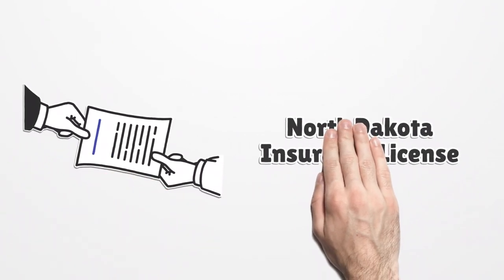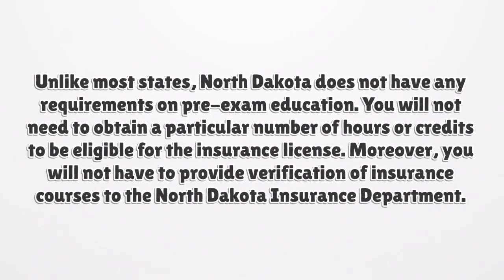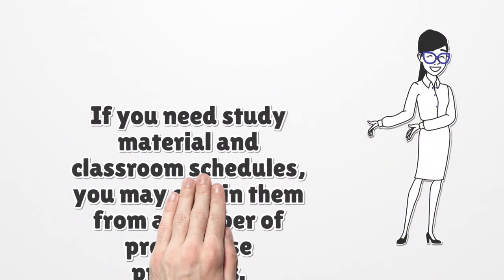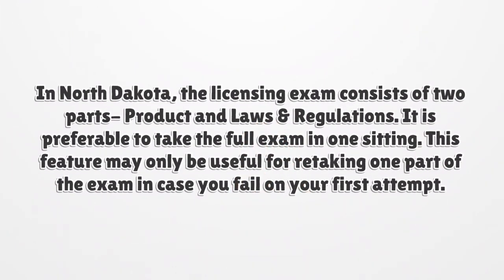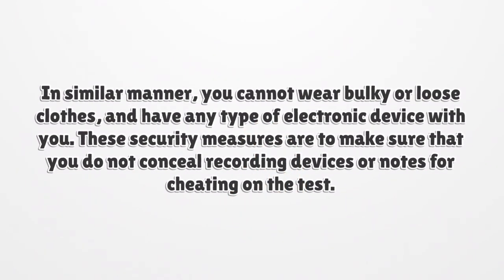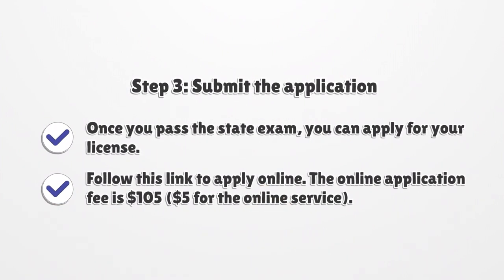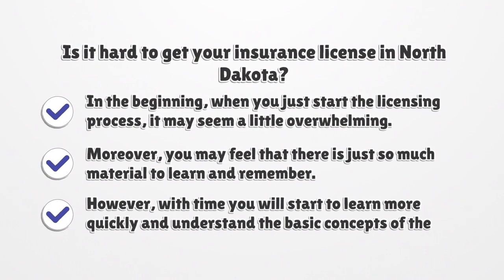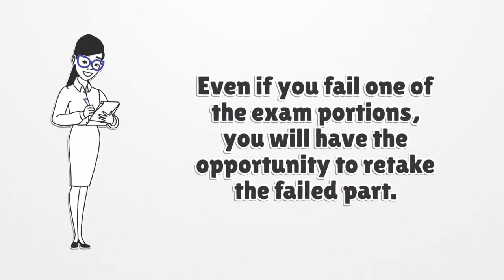North Dakota Insurance License - What You need to get started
In North Dakota, you must have a license to sell, negotiate and make insurance deals. Hence, you must get an insurance license before you can step into the insurance industry.  Here you can find how to apply for your license